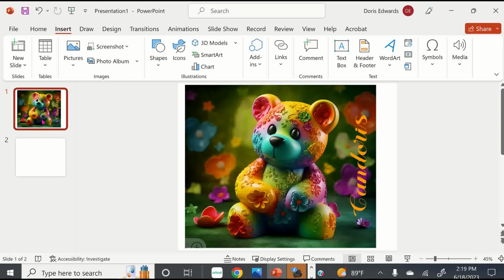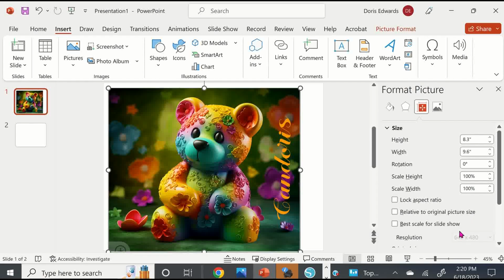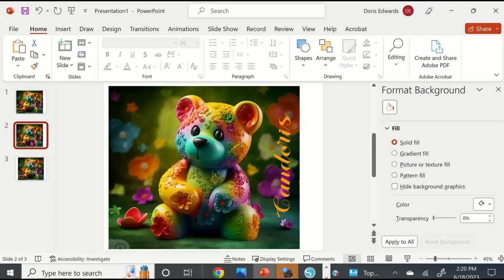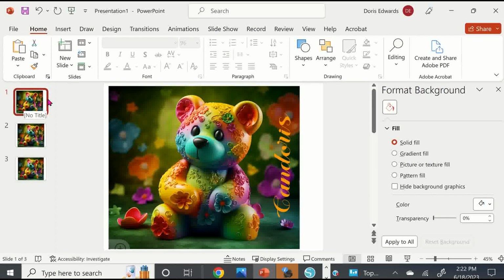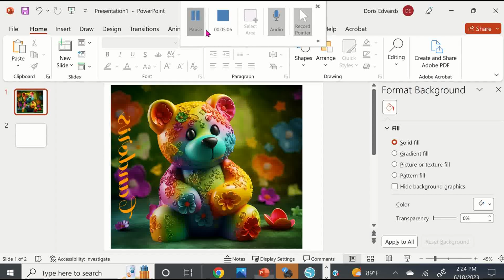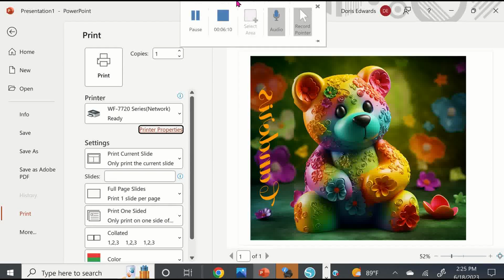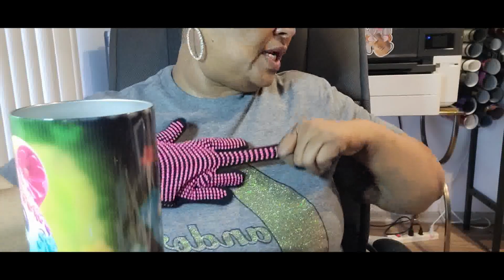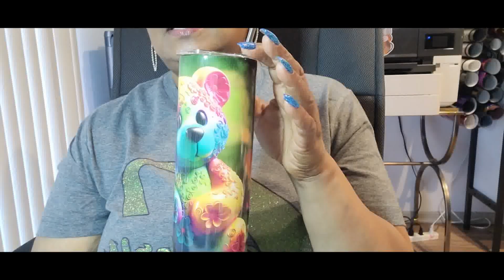DIY Sublimation 20 oz Skinny Tumbler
My video shows you how to use a premade design on a 20 oz skinny tumbler for sublimation.

2 Pieces Sublimation Wallet Blank Leather Men's Money Clip Front Pocket slim Bi-fold DIY Craft

12x16 aluminum sublimation blanks
Organization and Storage Cabinet
12x12 Canvas Boards
12x12 HTVRONT SUB HTV
11 x 17 Printable vinyl can be used for car trays
6-piece aluminum metal sublimation photo blanks
6 Piece Pocket Makeup Mirror
36 Pieces Sublimation Blank Bracelets for Women:
6 Piece Sublimation Pocket Makeup Missor Sublimation
20 oz Glow in the Dark Sublimation Tumblers